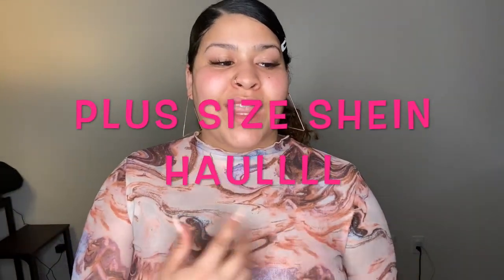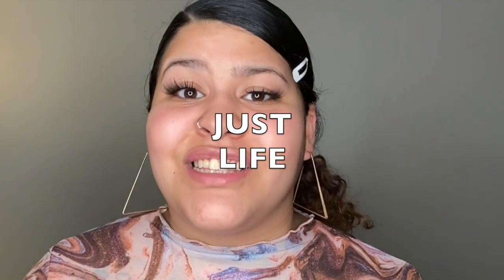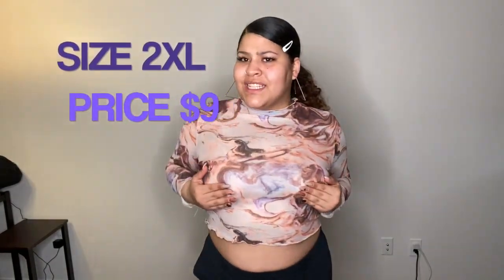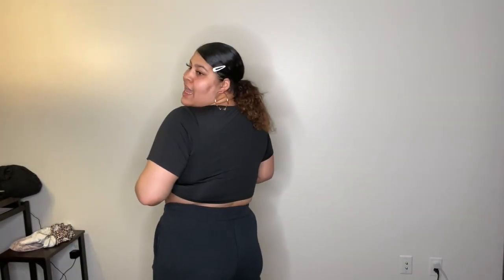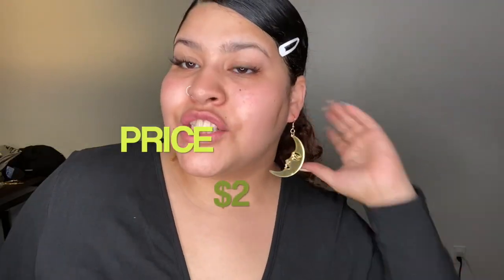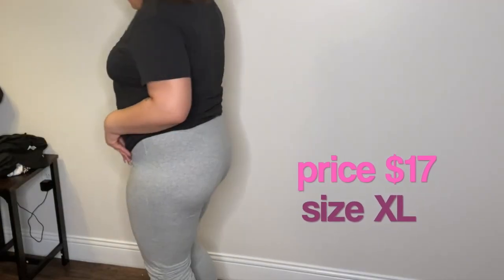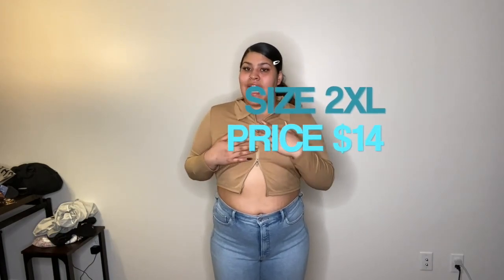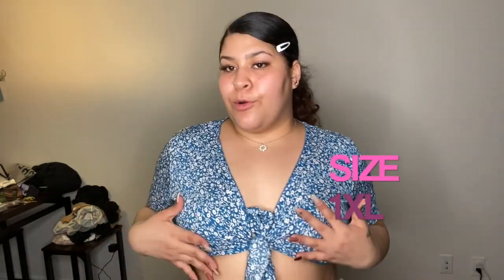PLUS SIZE SHEIN HAUL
SONG IN THE INTRO IS “UNFORGETTABLE” PNB ROCK
FOLLOW ME ON ALL PLATFORMS